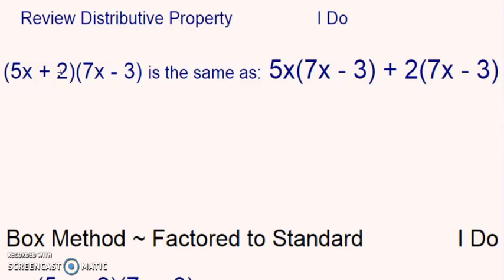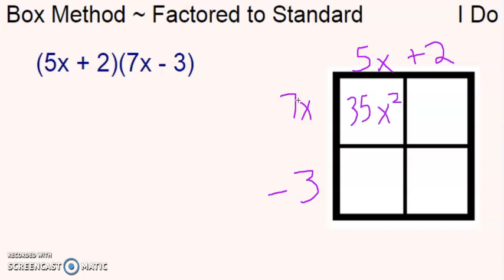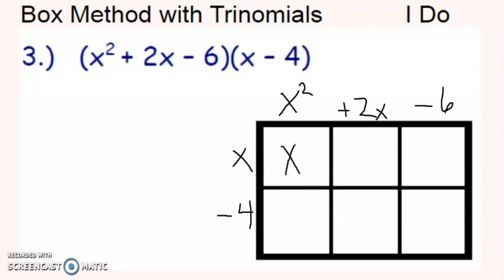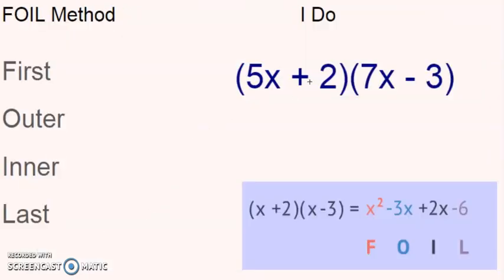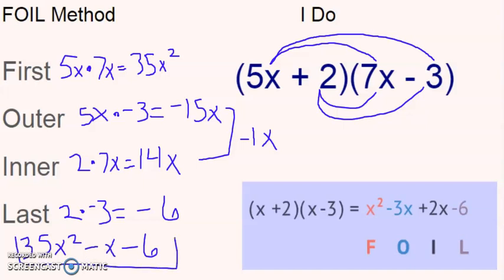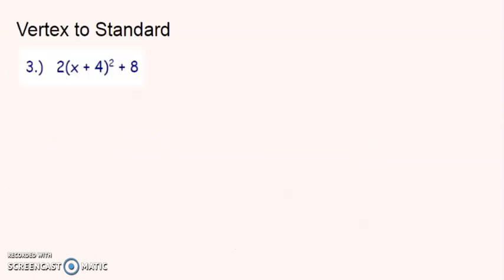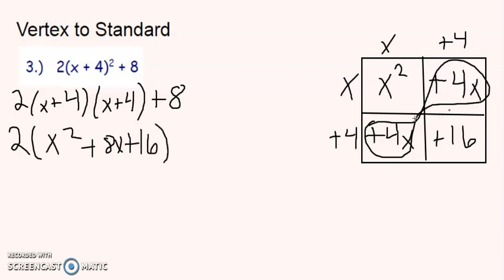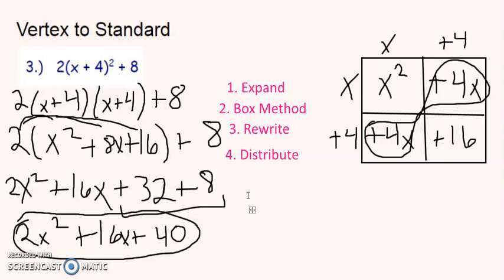Notes 10B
Notes about multiplying polynomials.